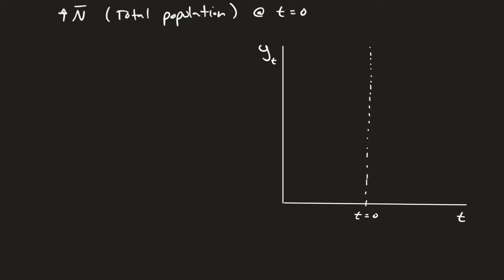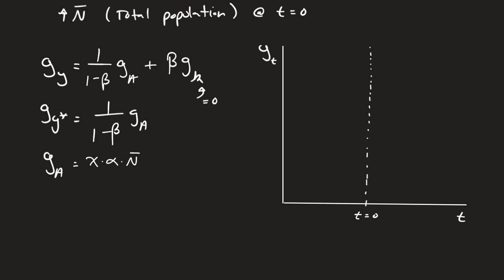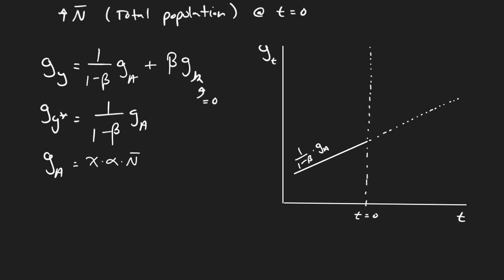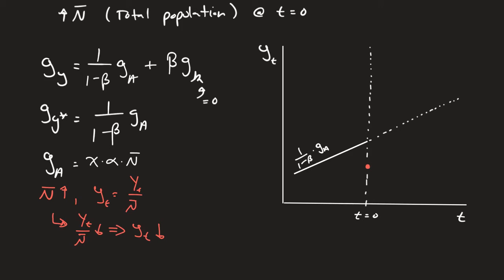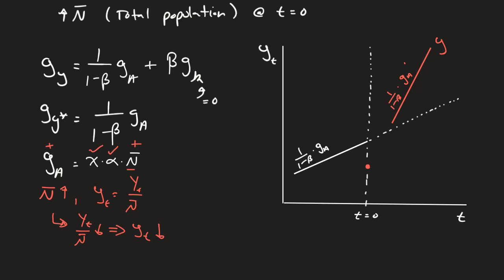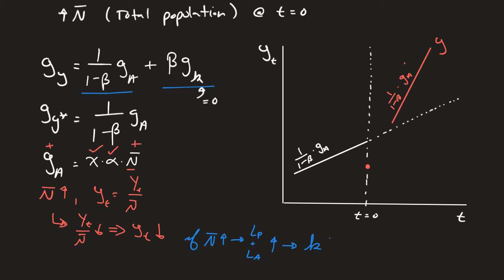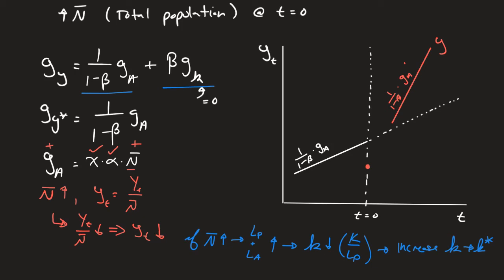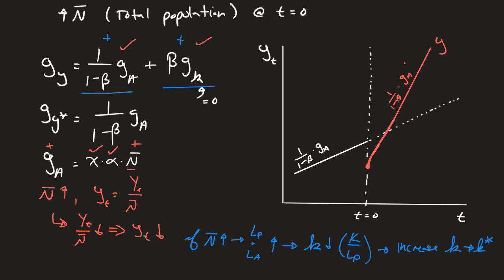The Balanced Growth Path in a Romer Model when Total Population Increases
We develop the growth path in the Romer model when there is an increase in the total population.